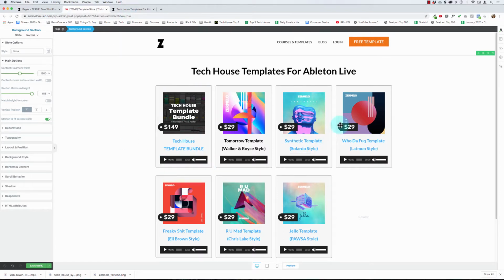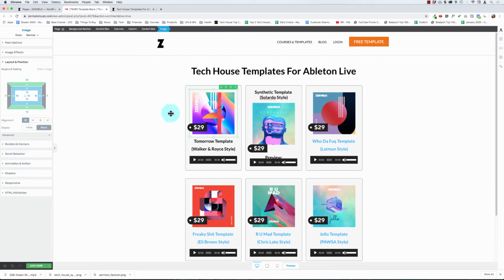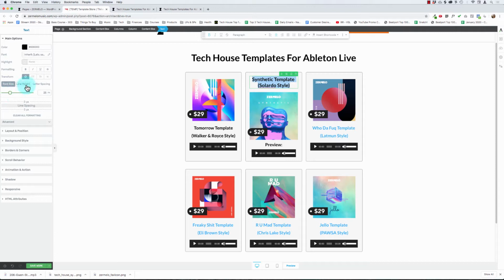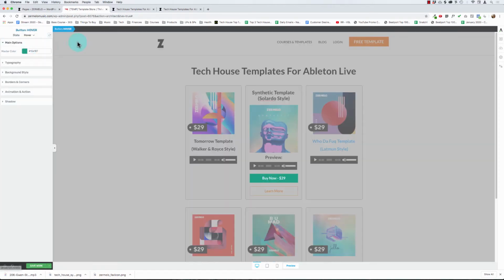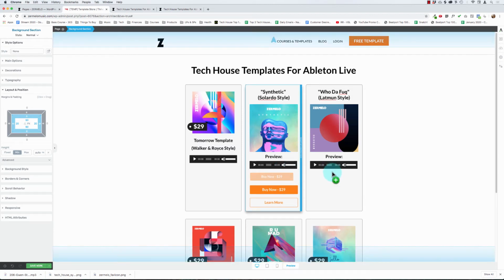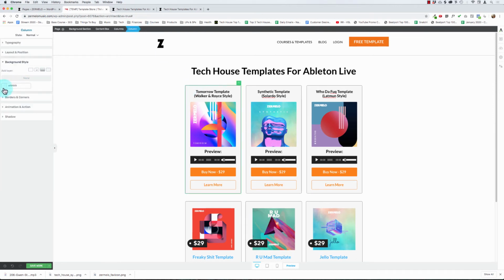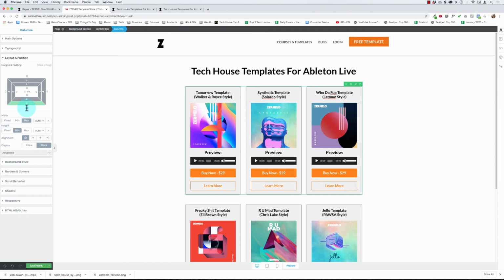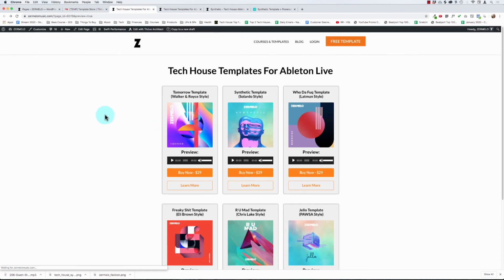Thrive Architect Tutorial - Building A Product Page - MichaelPitluk.com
In this video, I modify an existing product page with Thrive Architect on my main website. I just documented the process and explained every step.